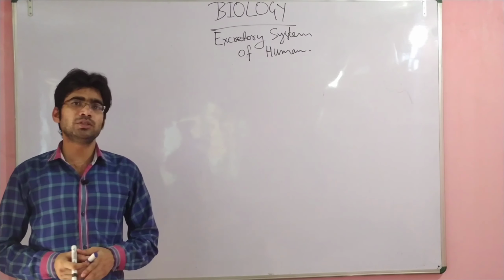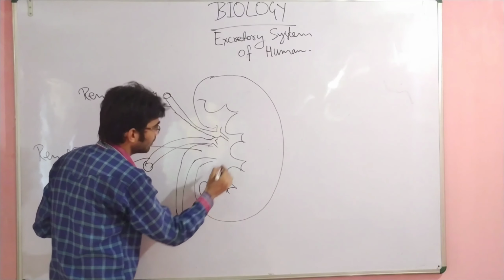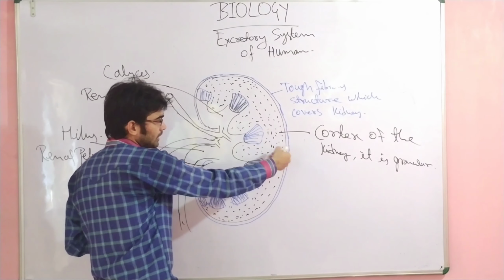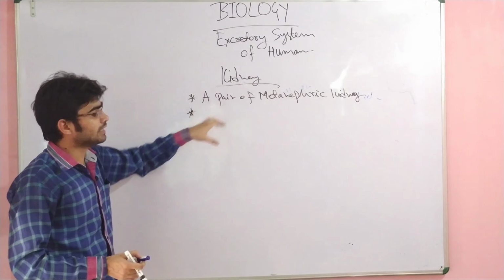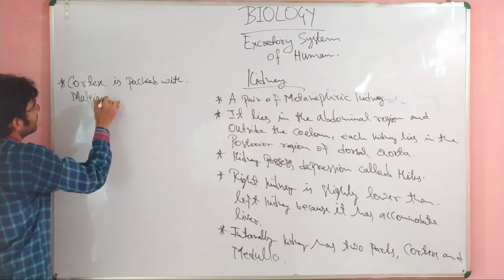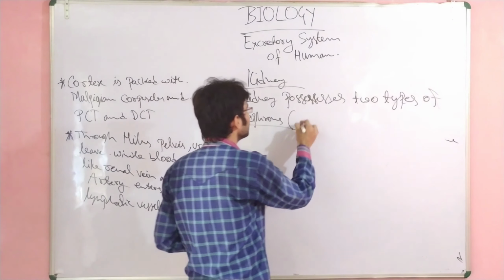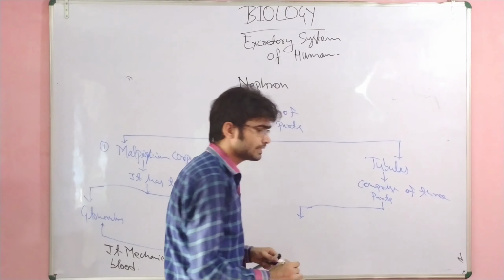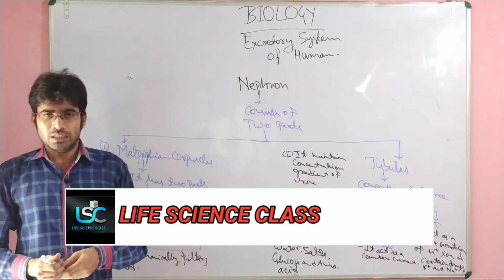Human Excretory System. Human Kidney. Part-3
Hello students,
Welcome you all on my channel, in this video you have learnt about HUMAN EXCRETORY SYSTEM. Human kidney [Part-3] . If you have any query regarding this topic kindly ask me in comment box.